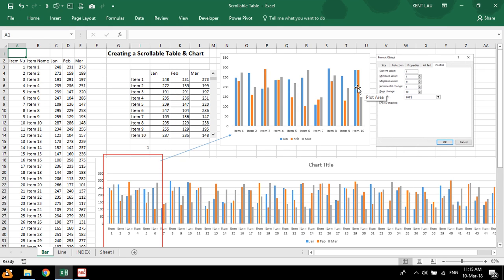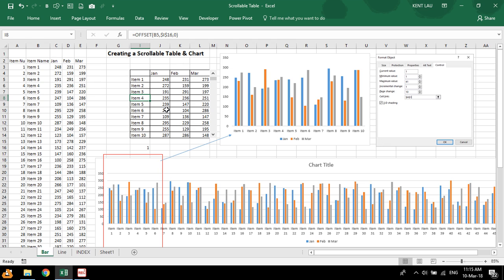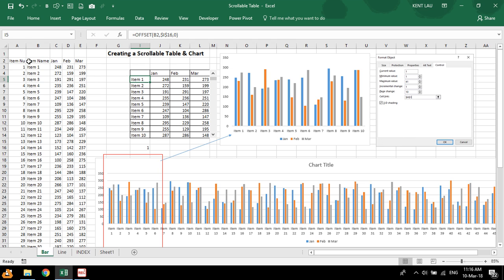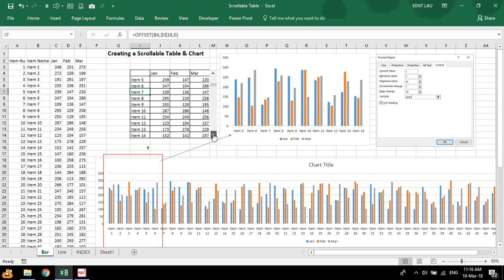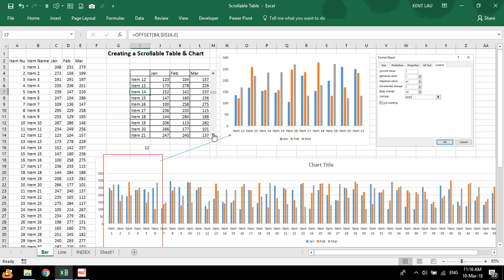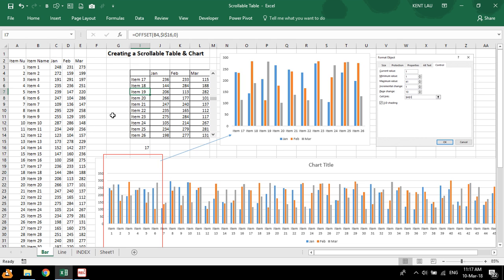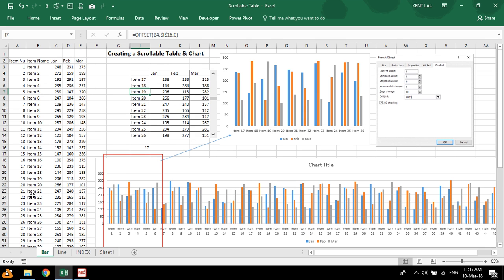Dashboard Tip - Excel Dynamic Chart (Demo only)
To create this dynamic chart, you need to understand
How to use $ sign effectively in function
What is the OFFSET function
What is the INDEX function
How to activate Developer tab
How to insert a scroll bar in Excel sheet
Cross worksheet to create a dashboard you desired.

We teach these and more in our class at Selangor, Petaling Jaya, Shah Alam, Puchong. Thank you.